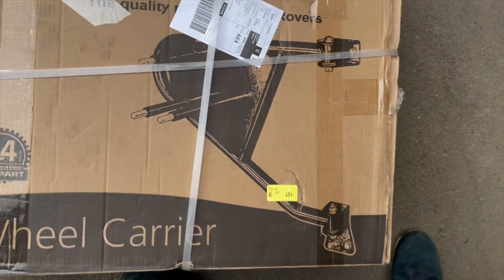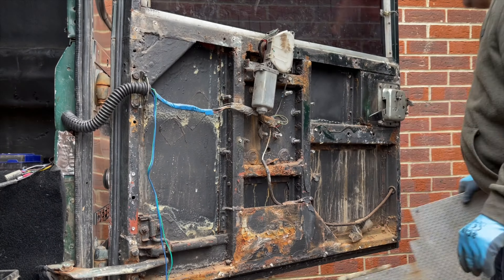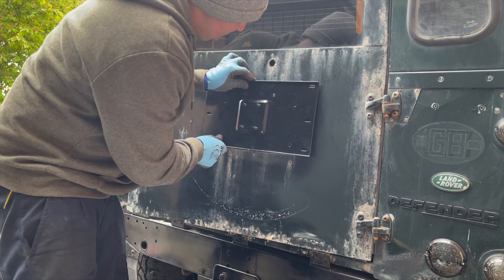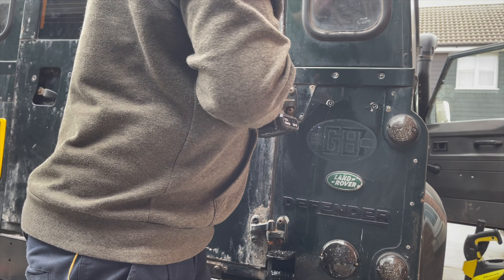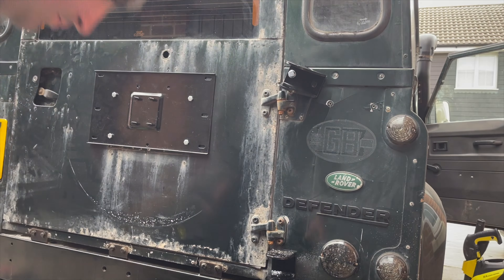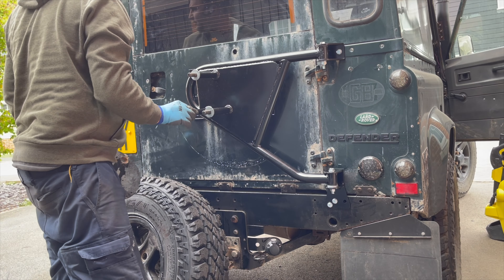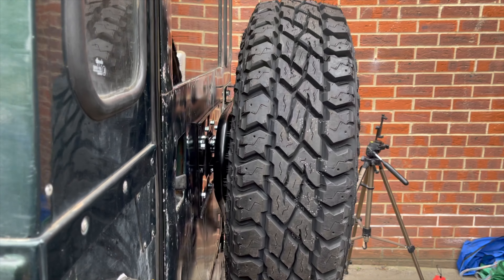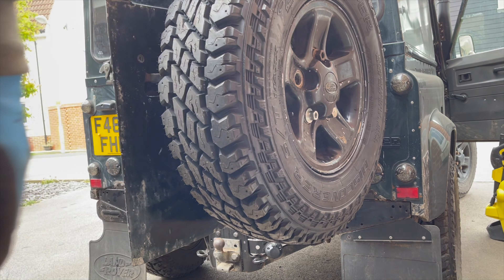Defender Swing Away Wheel Carrier Upgrade - how to install.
Purchase link;

In this video, I’m upgrading my Land Rover Defender by fitting a swing-away wheel carrier! This mod not only reduces the strain on the rear door but also makes accessing the spare wheel much easier. Watch as I install the carrier and give my Defender a more rugged look. This upgrade is perfect for off-road enthusiasts and anyone looking to enhance their Defender’s durability.